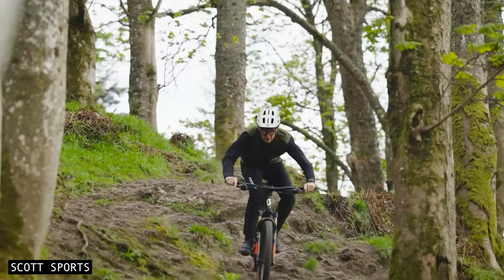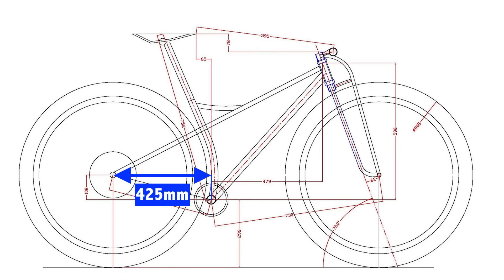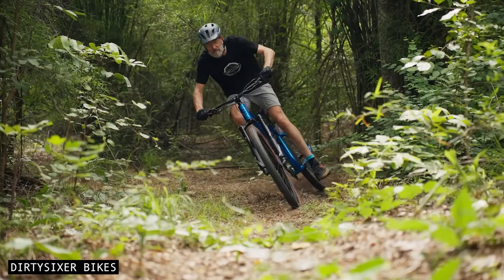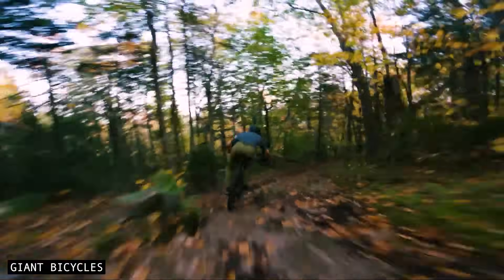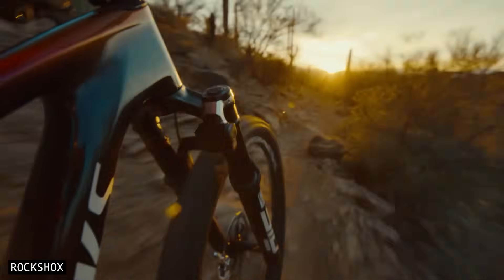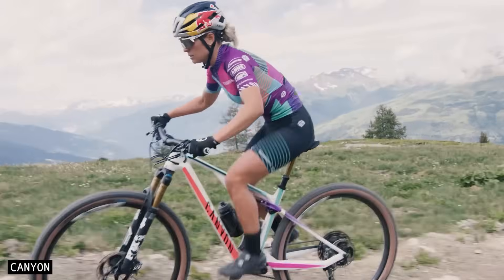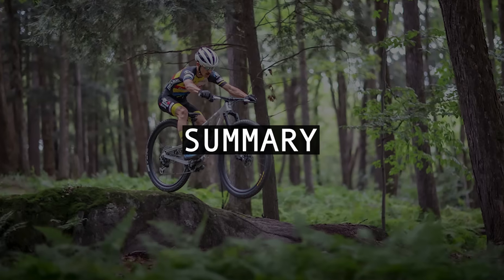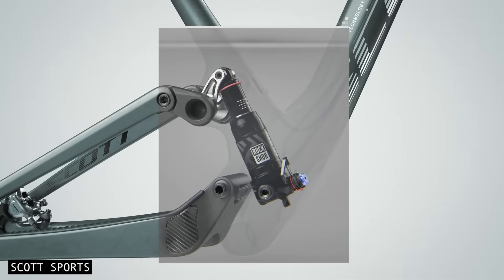Do Bigger Wheels RUIN the Handling of a Mountain Bike? — 29” vs 32” Science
It's time to unpack what oversized wheels do to a mountain bike’s handling, and whether 32-inch wheels are really worth it. 🔥 The Bikepacking Bike Buyer's Guide is available here (free yearly updates)

0:00 - Intro
0:56 - Do Bigger Wheels Create a Longer Wheelbase?
2:47 - Low-Speed Stability
3:36 - High-Speed Stability
5:00 - Pitch Stability
6:11 - Climbing Stability
7:31 - Momentum
8:39 - Steering Feel
10:04 - Traction & Grip
11:06 - Tyre Footprint Size
12:51 - Tyre Footprint Shape
14:08 - Cornering Traction
15:12 - Summary